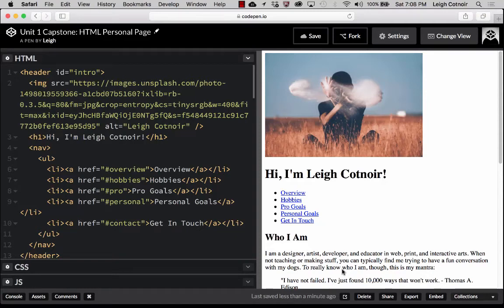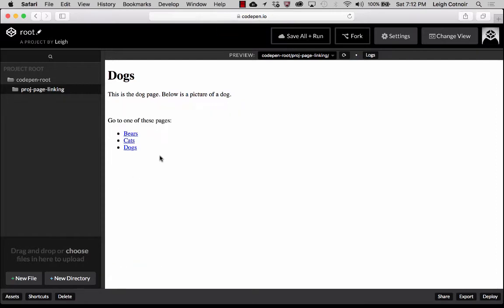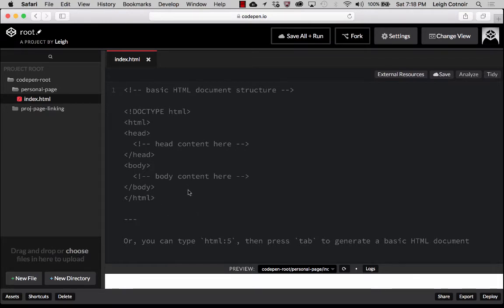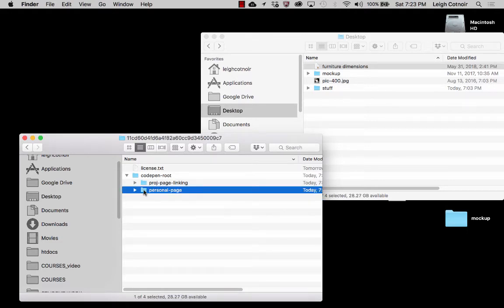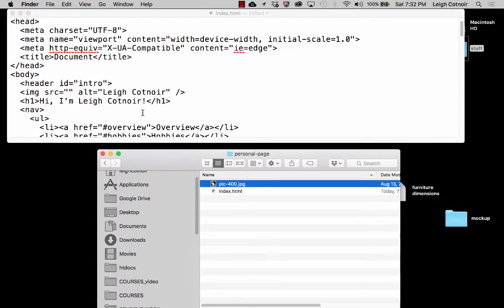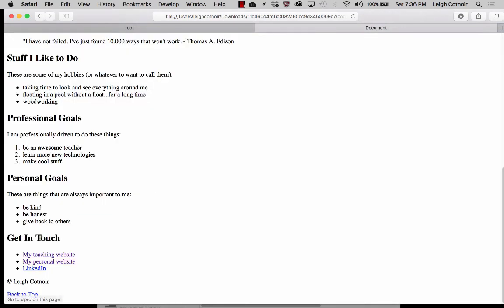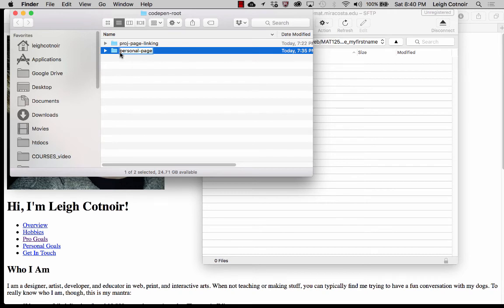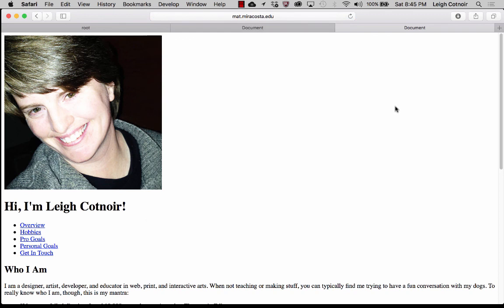MAT 125: Unit 1 Assignment - 03 Finishing and Uploading to Class Server